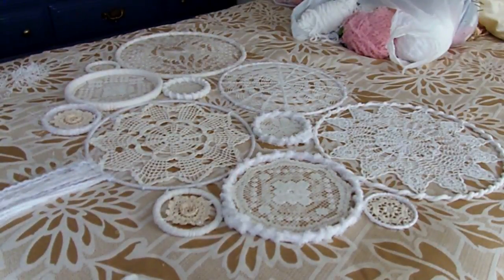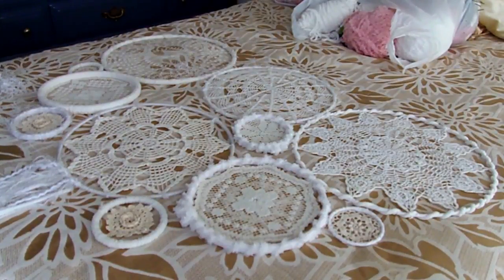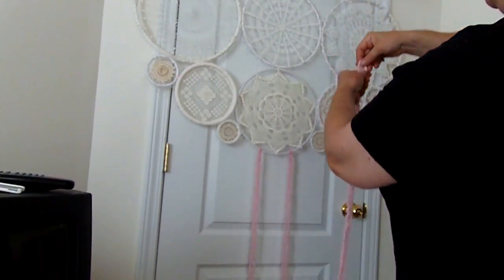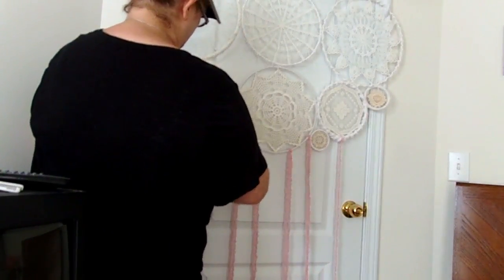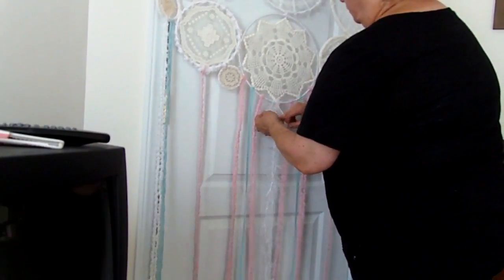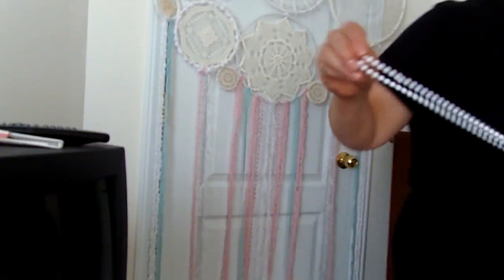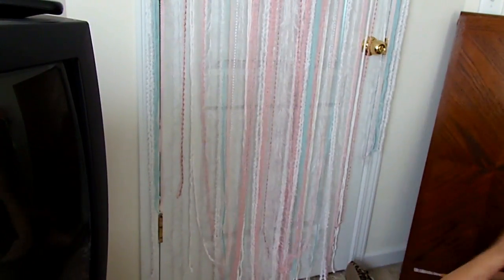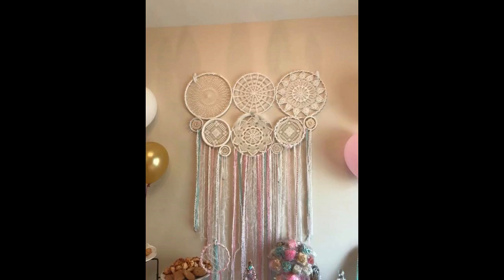Dream Catcher Wall Hanging For Jess's Baby Shower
How I put together The Dream Catcher Wall Hanging For Jess & C.J.'s Baby Shower!